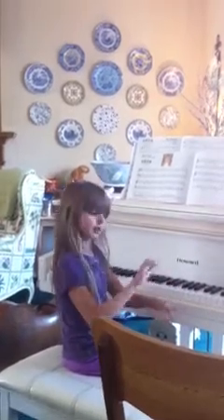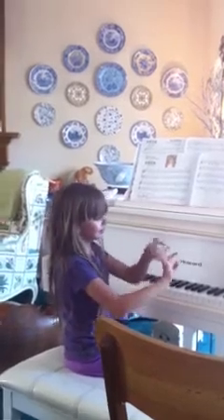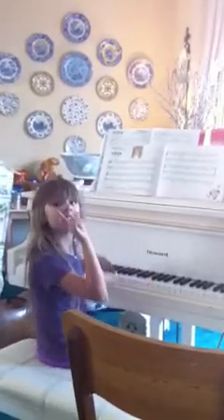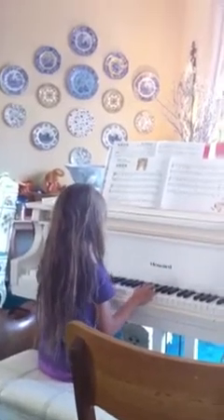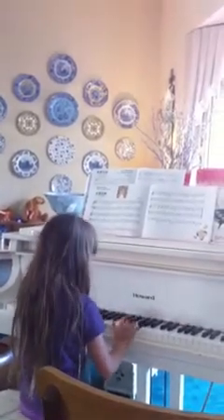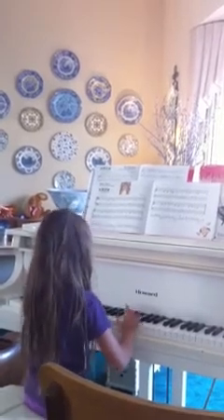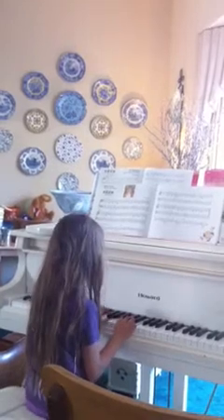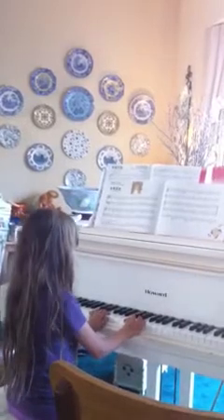Piano finger and toe exercises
Ella decided to loosen up before playing music for the family.